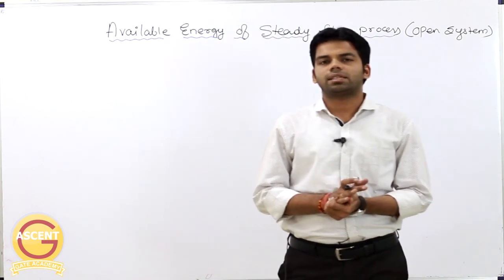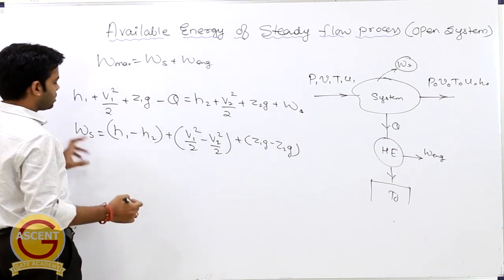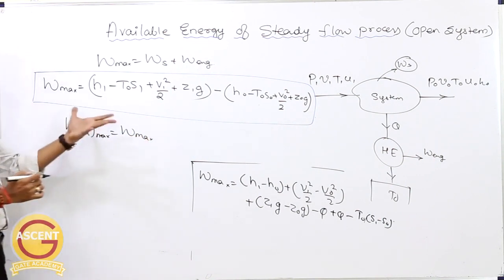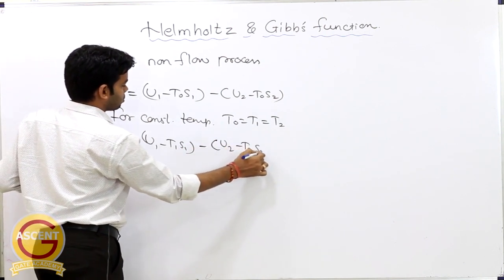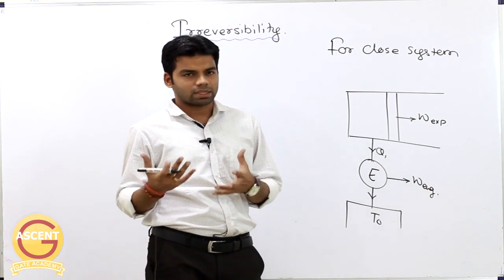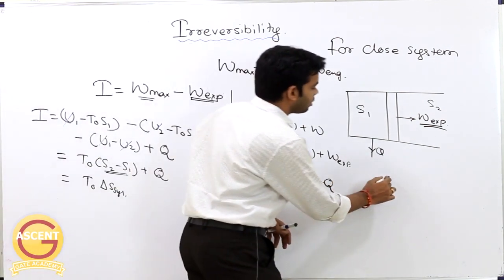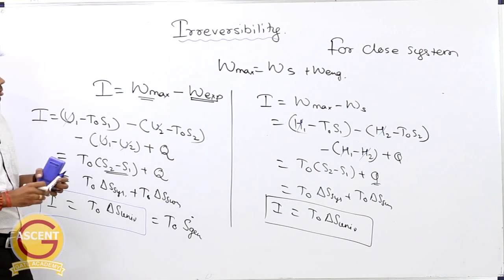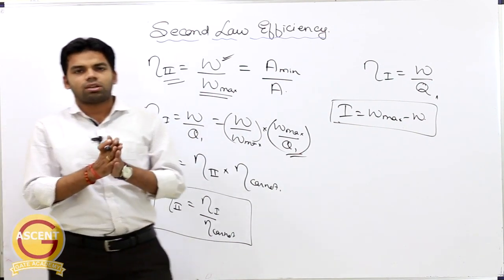Availability part 3